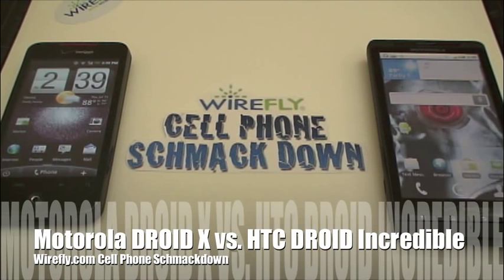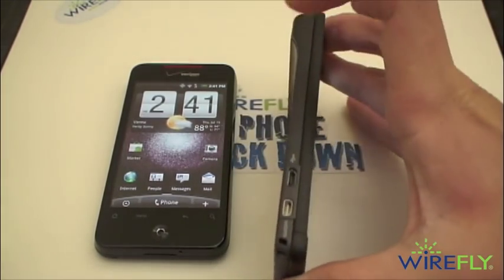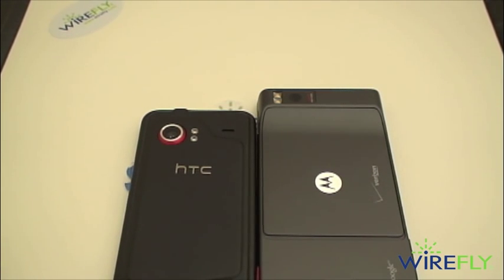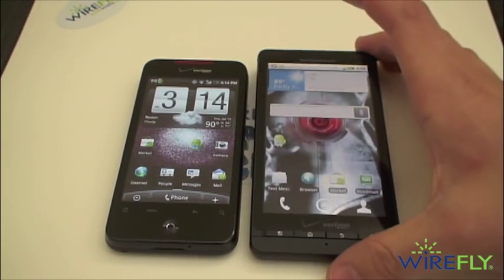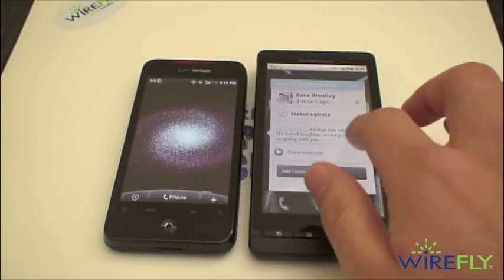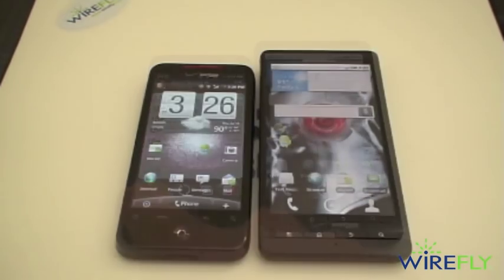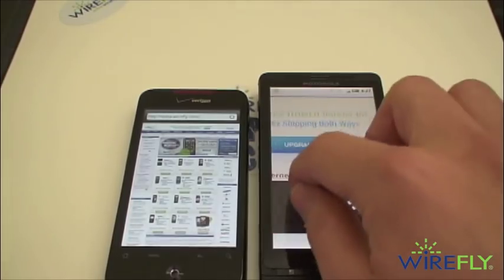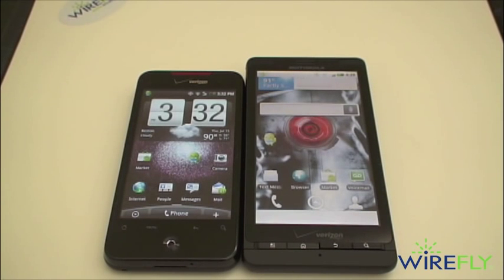Motorola DROID X vs. DROID Incredible by HTC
- In this Wirefly Cell Phone Schmackdown, the Motorola DROID X faces off against the DROID Incredible by HTC.